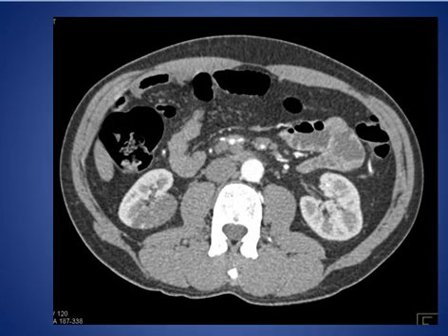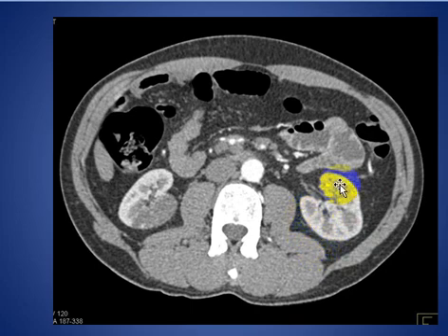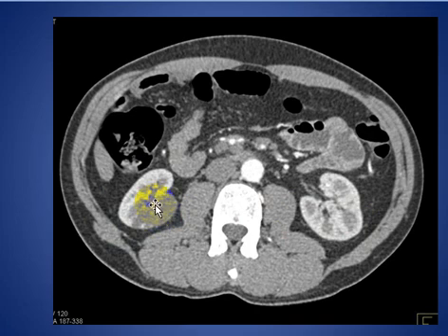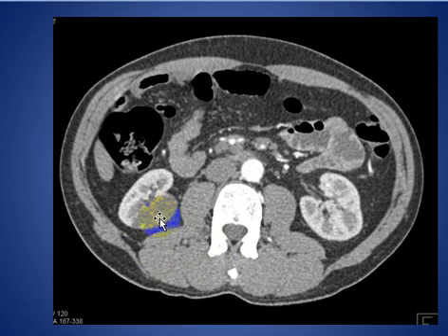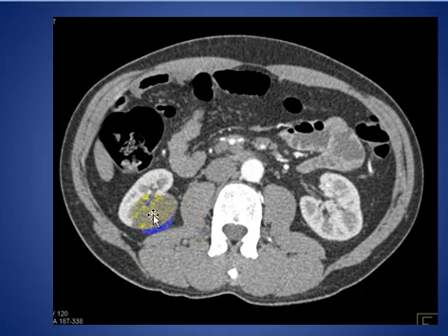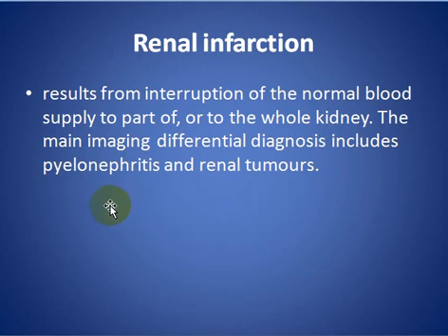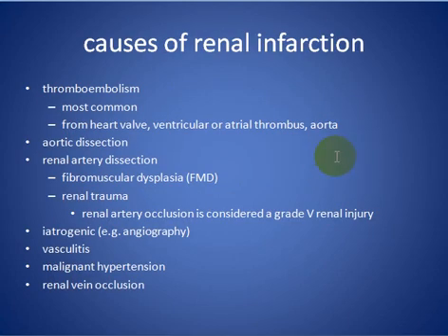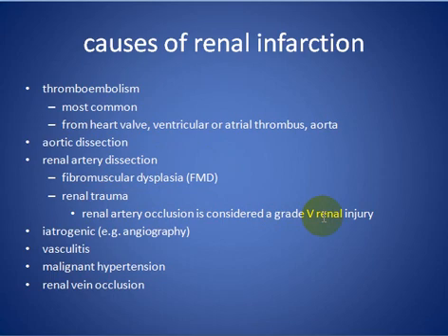radiology cases renal infarction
This is a mini-talk about  renal infarction case presentation , what is renal infarct , causes and differential diagnosis

CONSULTANT RADIOLOGIST